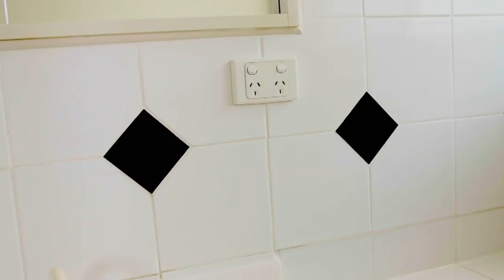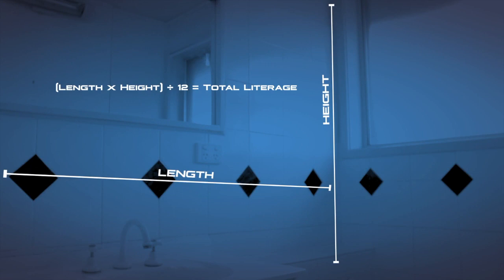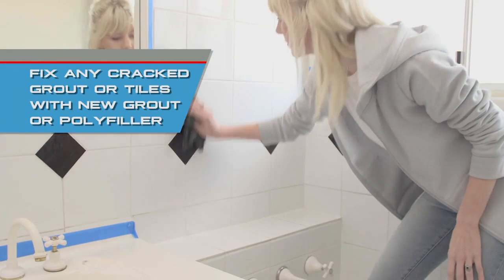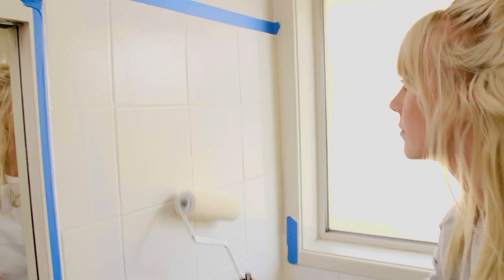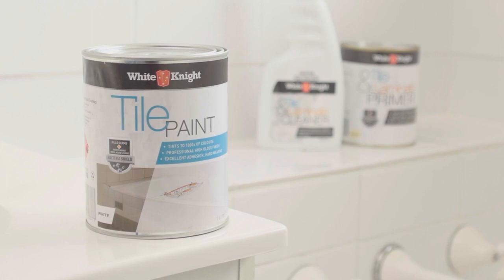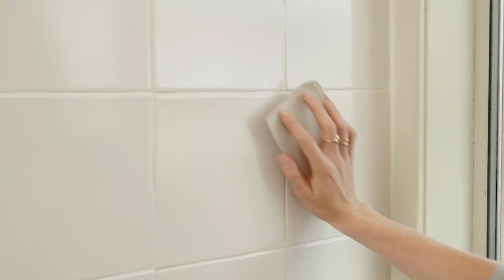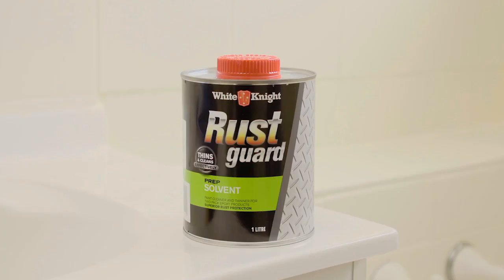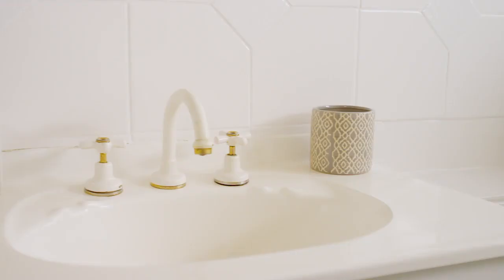Tile Paint - HOW TO - 3min